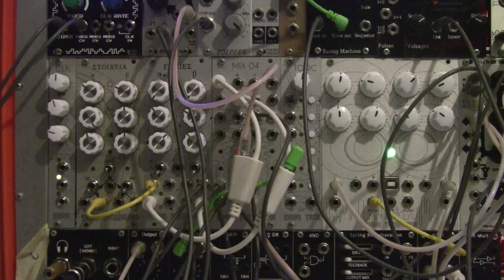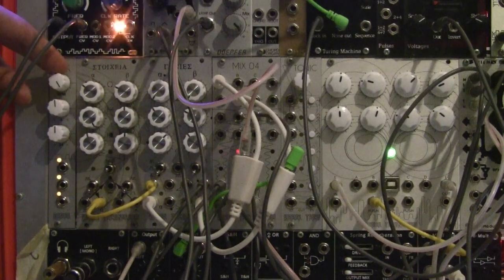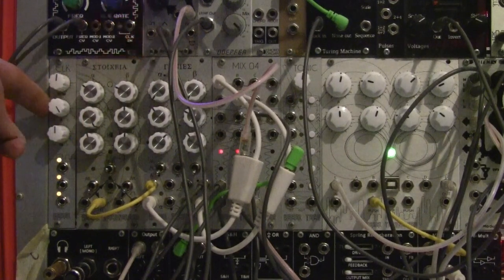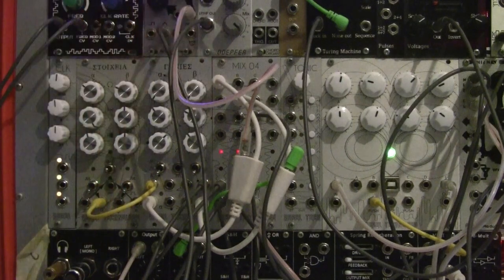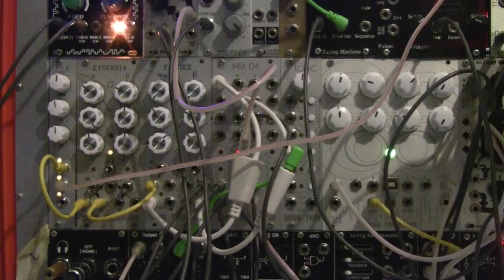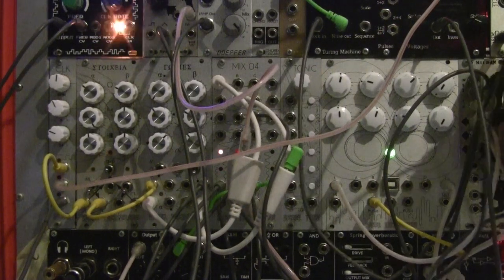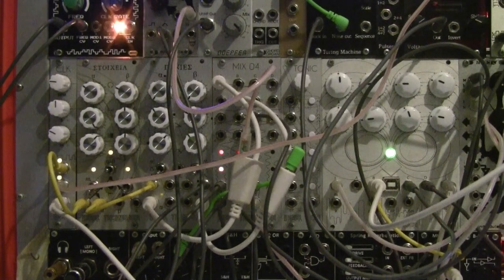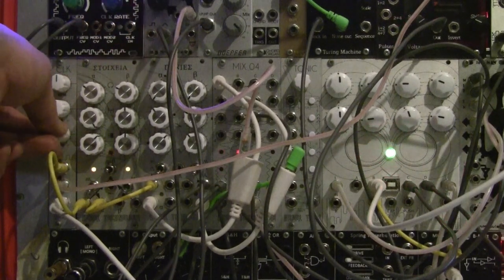Rebel Technology CLK Demo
CLK is a 4HP triple clock generator that outputs three synchronised clocks. It comprises of a master clock and two dual function multiplier/dividers. Turn clockwise to multiply, anti-clockwise to divide. The outputs are always perfectly synchronised. Use it to feed several trigger sequencers or to generate instant ‘four on the floor’ style patterns.